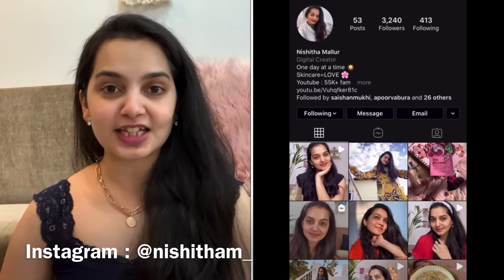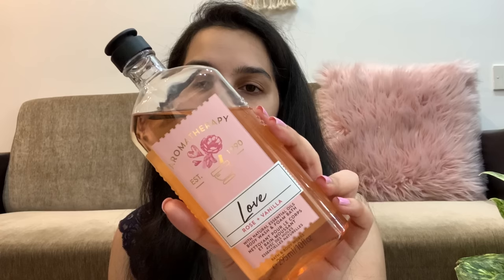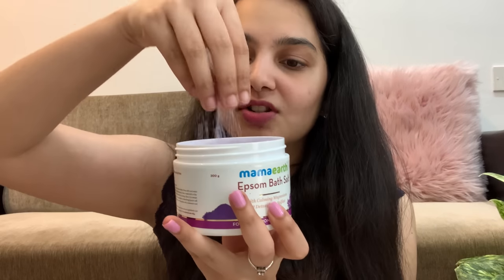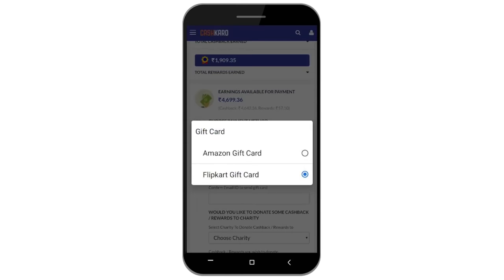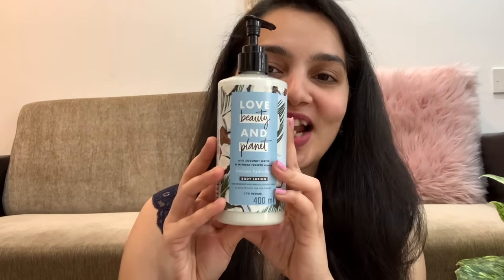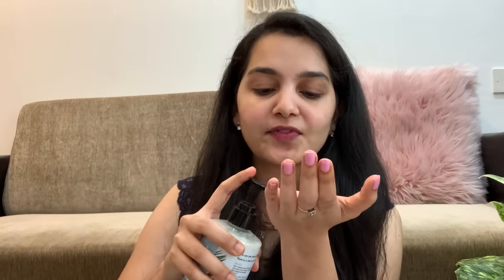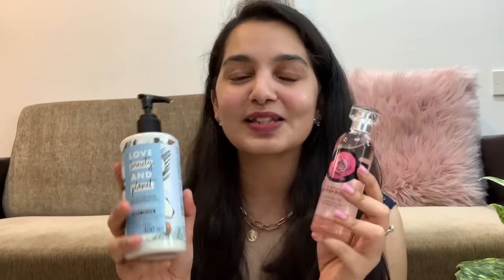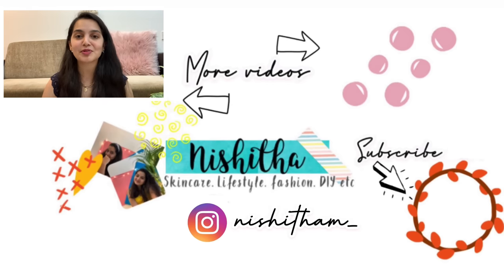Bath & Body Shower Routine & Tips 🛁 🧴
Hi Guys,

Get minimum Rs. 50 Rewards on 1st ever transaction on Amazon via CashKaro on orders of Rs 150 & above!

Product Links -

✨Pumice stone
✨ Bath and Body Works Aromatherapy LOVE - ROSE + VANILLA Body Wash and Foam Bath
✨ WOW Wild Aqua Foaming Body Wash
✨ Mamaearth Epsom Bath Salt for Relaxation and Pain Relief
✨ mCaffeine Naked & Raw Coffee Body Scrub, 100 g | Coconut | Tan Removal
✨ Love Beauty & Planet Luscious Hydration Body Lotion with Coconut Water and Mimosa Flower Aroma
✨ Jergens Lotion -Ultra Healing

CashKaro offers amazing CASHBACK on purchases made on Amazon, FlipKart, Myntra, Ajio, The Man Company, Beardo, Mamaearth & 1500+ websites. CashKaro offers real cash for shopping online which you can transfer straight to your bank account! Just signup with the link mentioned above and start using CashKaro and saving
today!

✨Top from AJIO
✨Necklace from Shein
✨Lipstick : Maybelline superstay Matte inka crayon in the shade - 90 Keep it fun

Love,
Nish